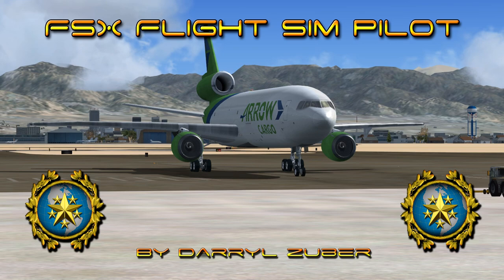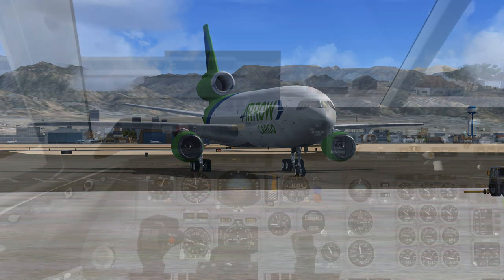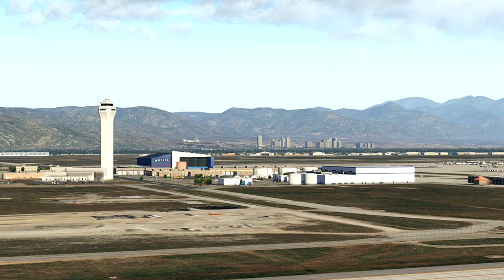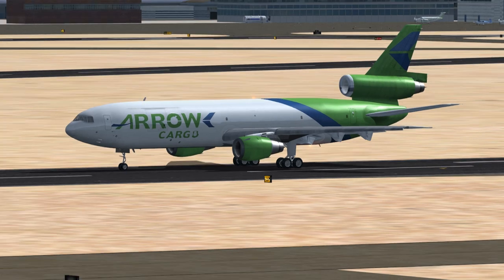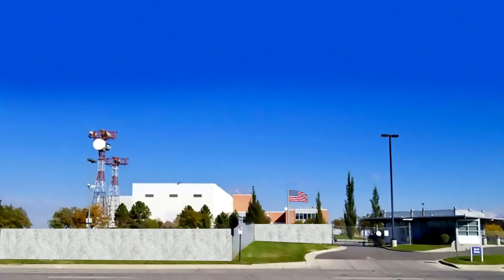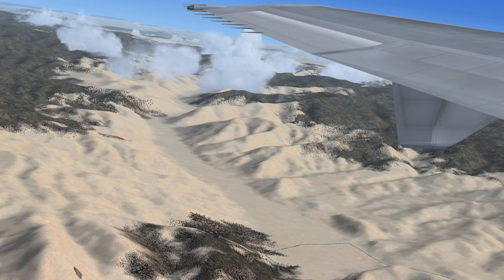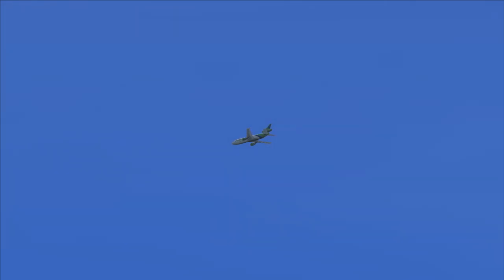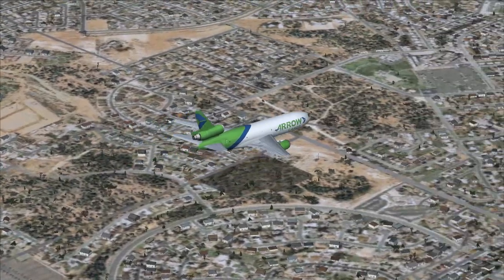Landing the Douglas DC-10-10 at Wiley Post Airport in FSX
301 Landing the Douglas DC-10-10 at Wiley Post Airport in FSX

Arrow Cargo 0 4 1 Heavy is Departing Salt Lake International Airport
(  KSLC ) Salt Lake City Utah USA.
 Arriving: Wiley Post Airport ( KPWA )
Oklahoma City Oklahoma USA

Distance: 744.5 Nautical Miles
Estimated fuel burn: 3532.9 Gallons / 23670.5 Pounds
Estimated time en route: 1 Hour 12 Minutes
Arrival Runway 1 7 L
Departure Runway 1 6 R
Heading 110
Communications:
Salt Lake Tower                             118.3
Salt Lake Departure                      120.9
Salt Lake Center                            132.400
Fort Worth Center                         134.475
Oke City Approach                        120.45
Wiley Post Tower                          126.9
Model Info:
Eric Cantu´s

Video 301